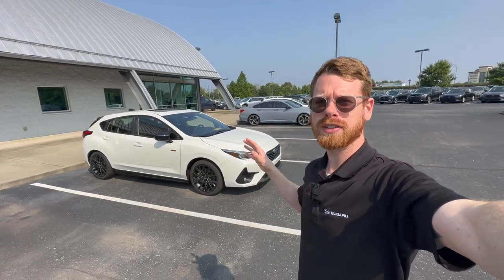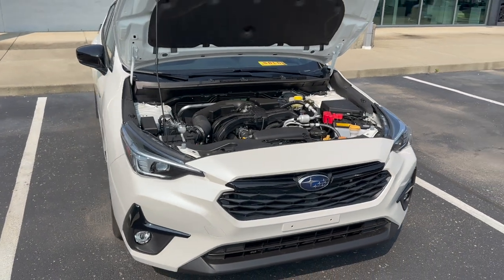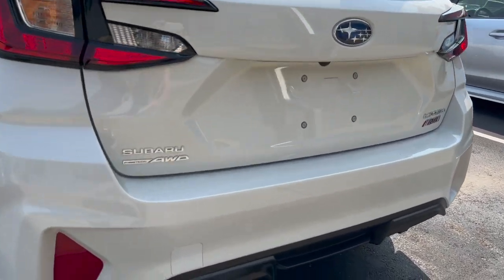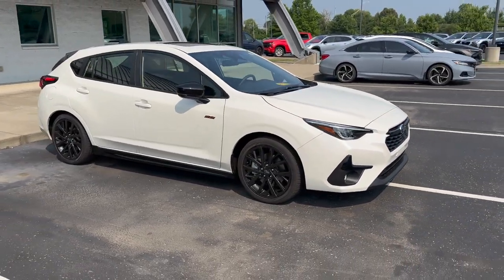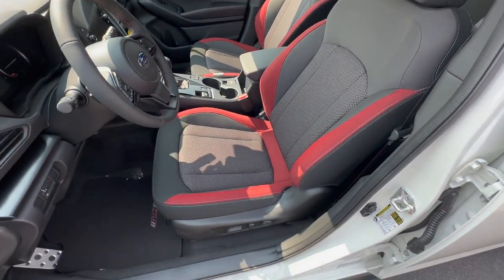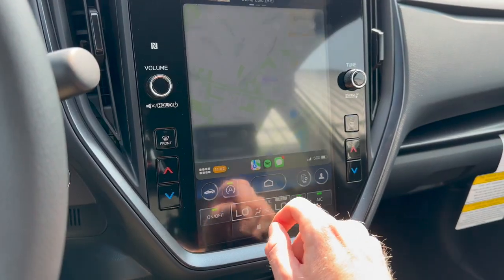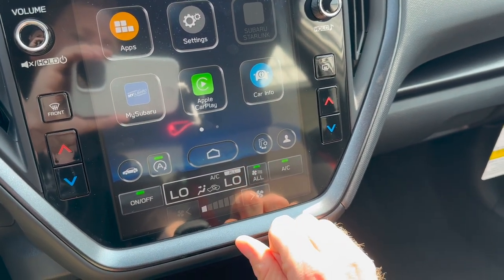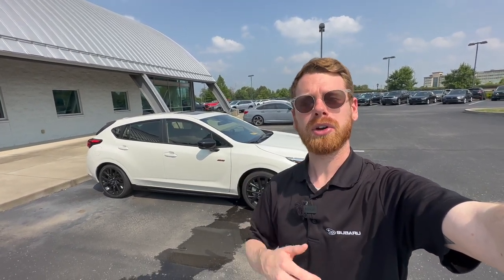What do you get with the 2024 Impreza RS?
The 2024 Impreza received performance updates, styling updates, and tech updates for the newest generation. In this video I cover all of the details on the new 2024 Impreza RS